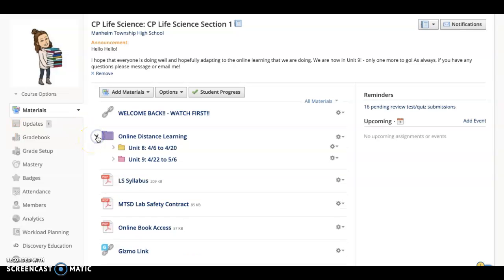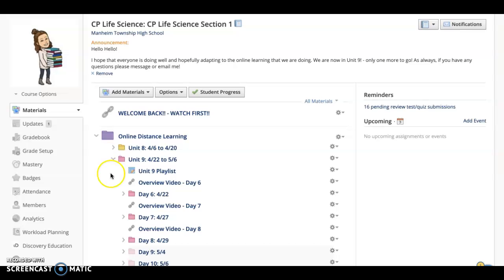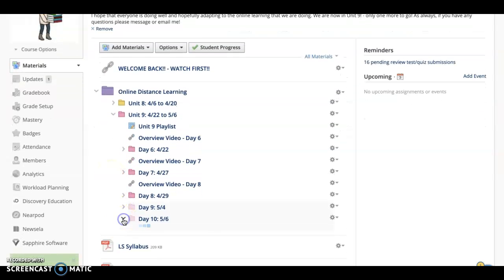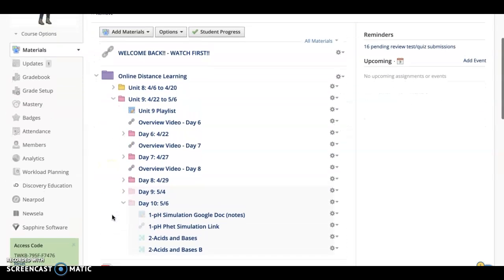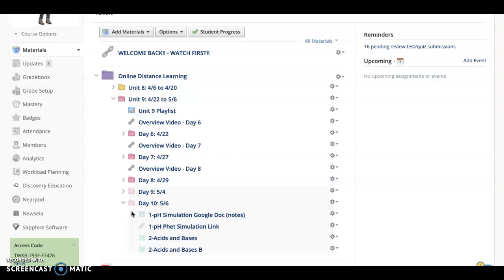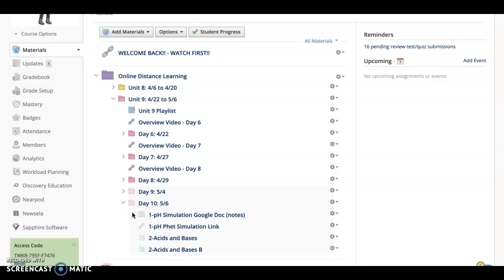LS Day 10